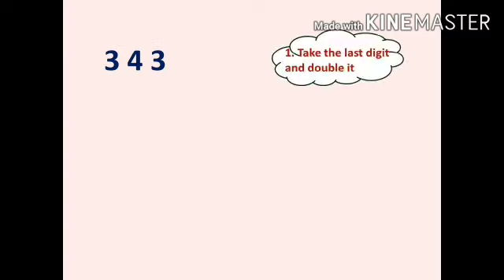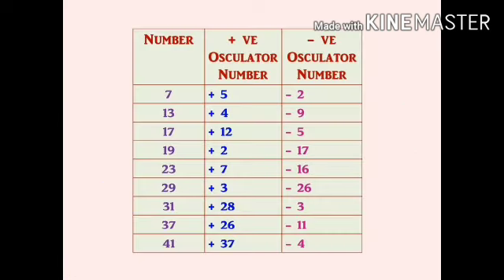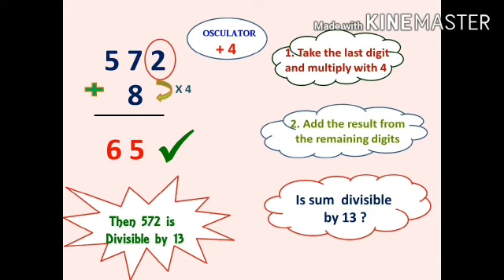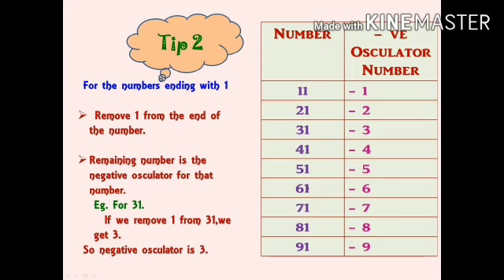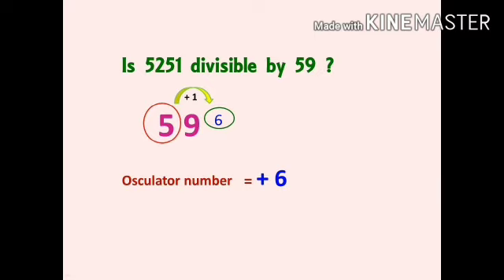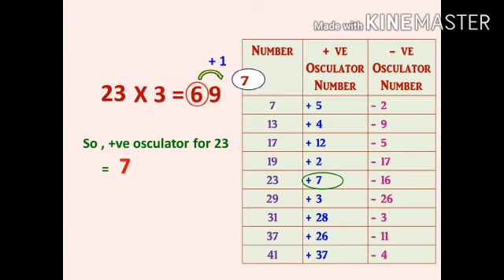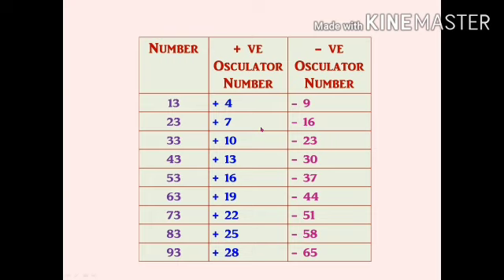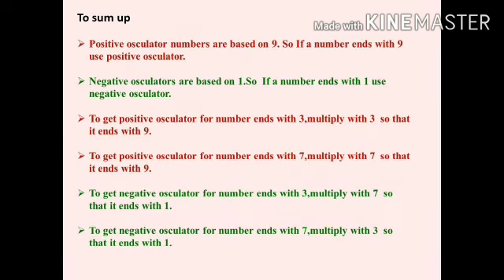Test of Divisibility English |Prime numbers 7,13,17..| Numbers ending with 1,3,7,9 |Osculator Method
In this video let us see Divisibility rule of prime numbers 7,13,17,19. , numbers ending with 1,3,7,9 by only one trick for all numbers.
A divisibility rule is a shortcut way to check whether a given number is divisible by a fixed divisor without performing the division.

Topics Covered in this Video:
Divisibility Rule of 19 and so on
 Tips were also given for finding Osculator numbers..

Test of Divisibility in English | Divisibility Rules in English | 2 to 10 except 7

Divisibility rule of 11 in English